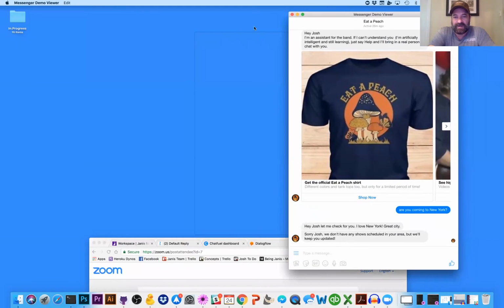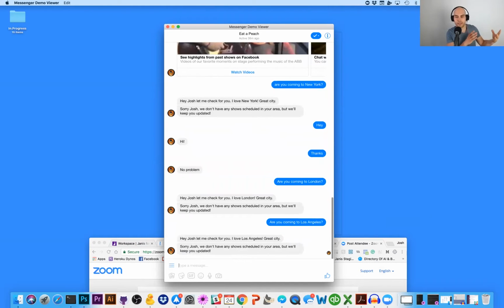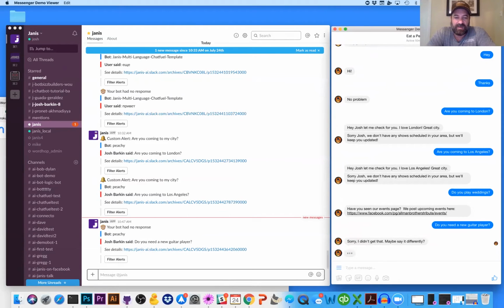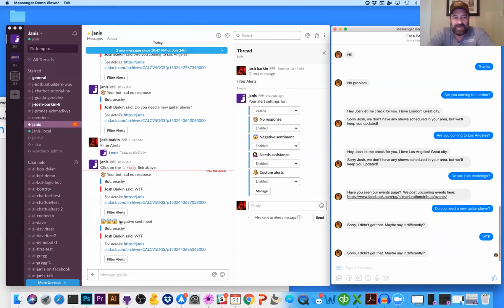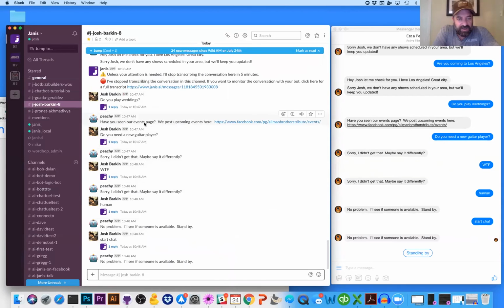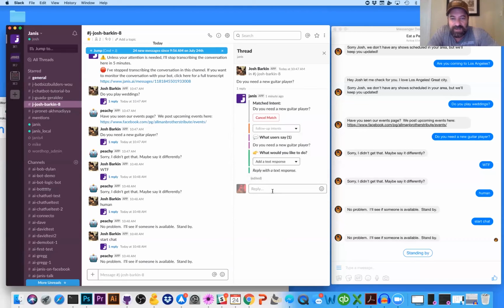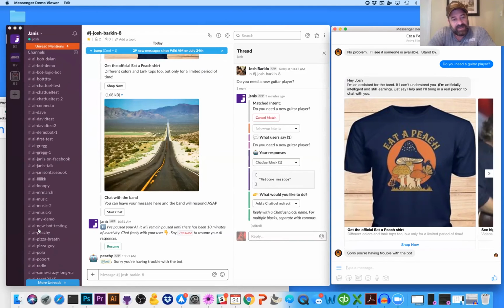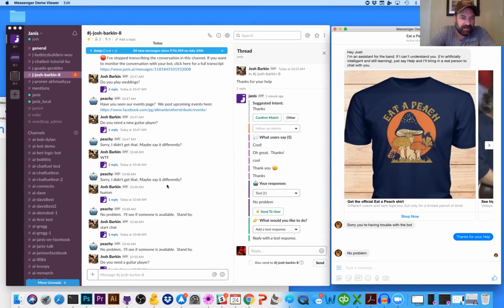Make Your Chatbot Smarter with Janis.ai - Interview with Josh Barkin - The Chatbot Podcast 010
oday we're talking about how to make your simple Chatbot smarter. Janis is in my opinion one of the most useful bot plugins that you can imagine. It helps you utilize Google's AI, Dialogflow, without all the hustle you had to go over before. Imagine that whenever your bot doesn't know how to answer Janis notifies you immediately and you can jump in and answer directly to solve the issue. But that's not all, you can tell Janis to learn from this situation and you'll have it automated for all future scenarios.

As not all the features come with the free version, I've decided to add Janis into the stack of our PRO membership. So members not only get access to all the training videos, mastermind calls, templates and other bot plugins, but also premium software such as a bot builder or Janis. I run a giveaway now and you have the opportunity to get a free membership. and enter with 2 clicks.